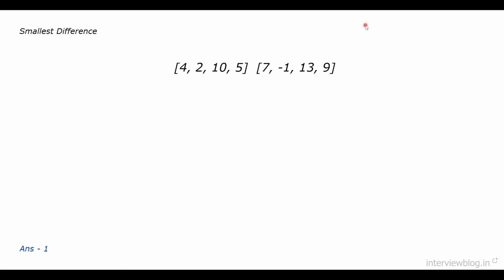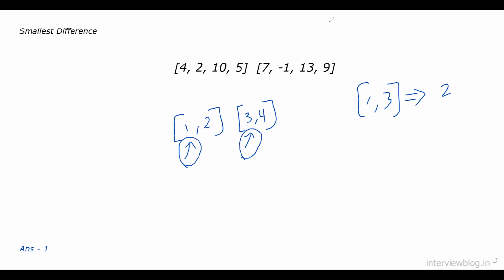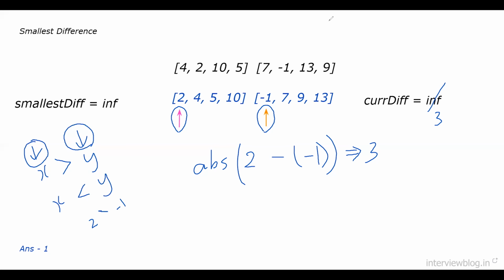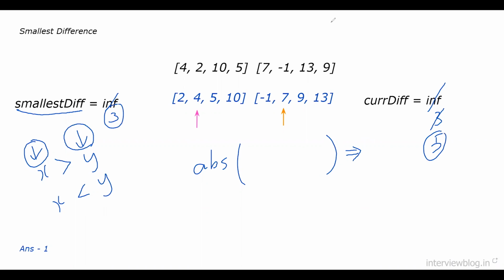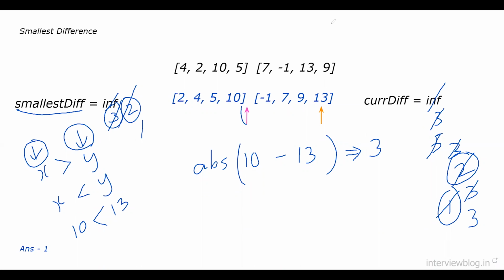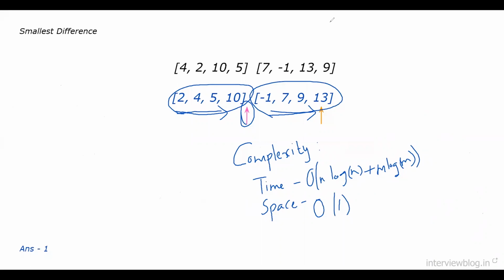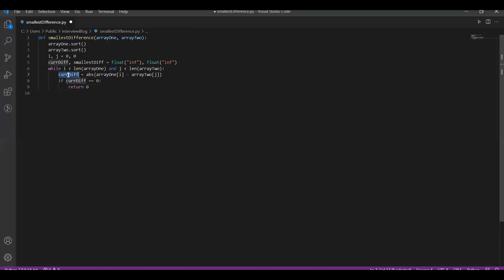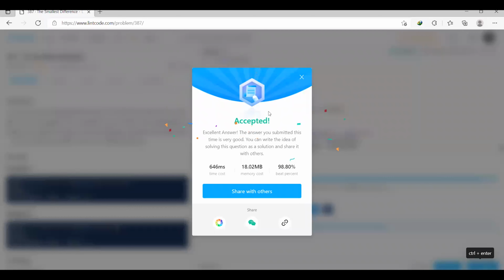Smallest Difference | Coding Interview Question | Lintcode - 387 | InterviewBlog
Solve one of the famous coding interview question - Smallest Difference.

Smallest Difference - Explanation with Code Walkthrough
Topic - Arrays | Difficulty - Medium
Lintcode question number 387.

Timestamps -
00:00 - Problem Explanation
12:05 - Complexity Analysis
15:10 - Code Walkthrough